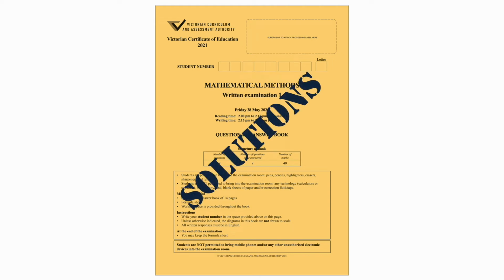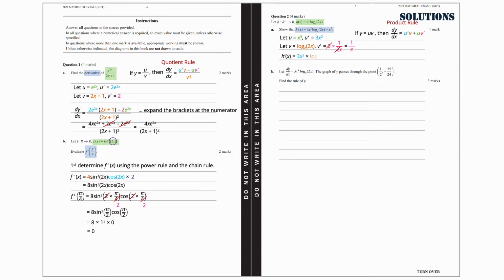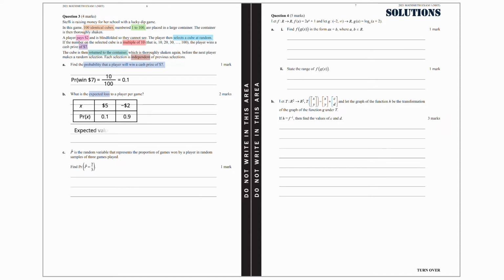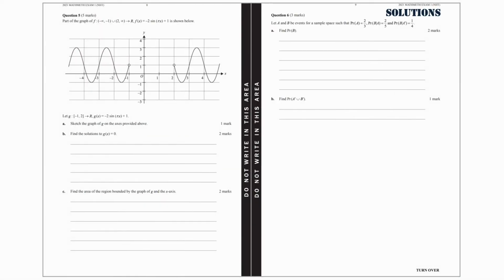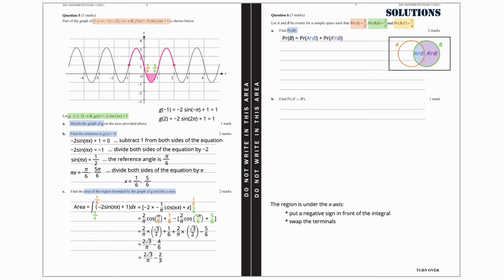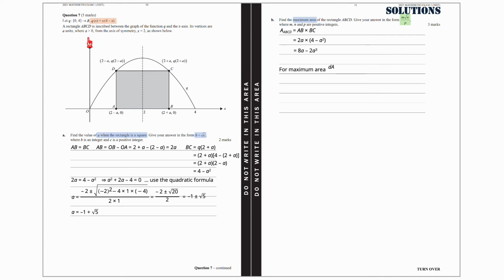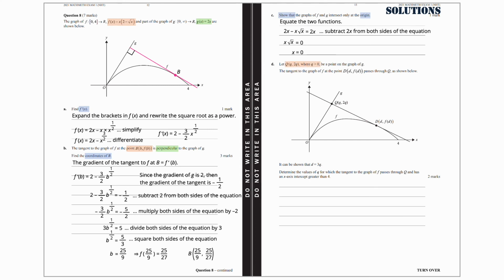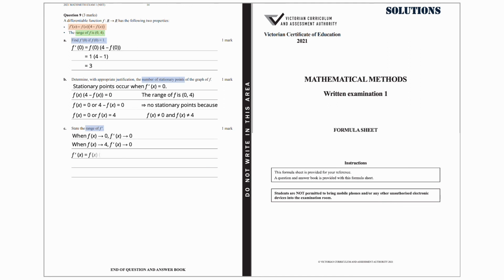Mathematical Methods 2021 NH VCAA Exam 1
Suggested solutions to the Mathematical Methods 2021 Northern Hemisphere VCAA Exam 1.